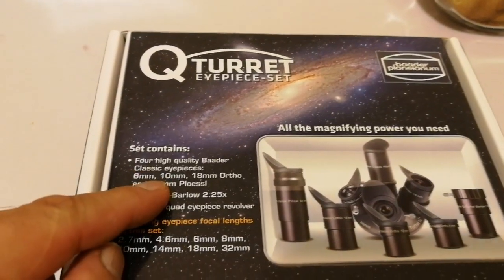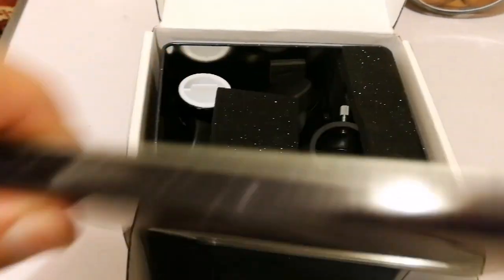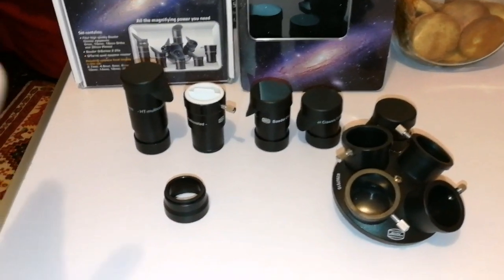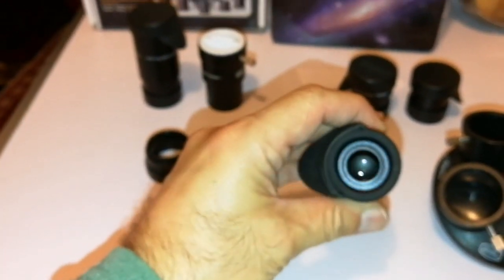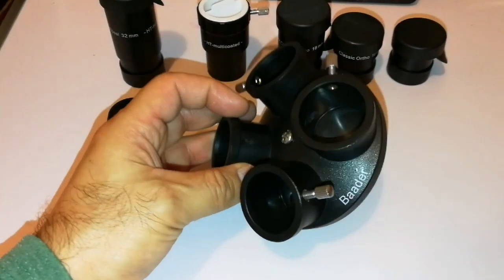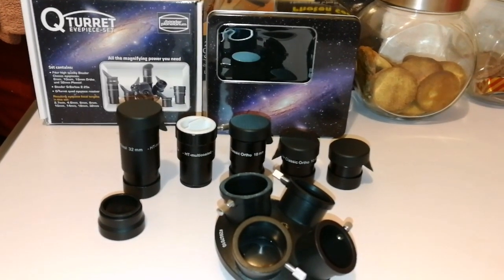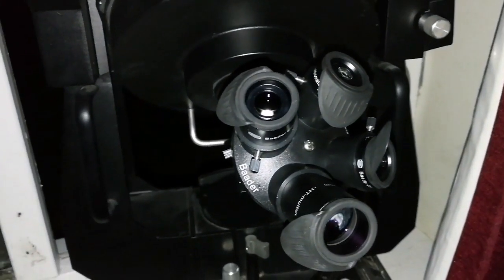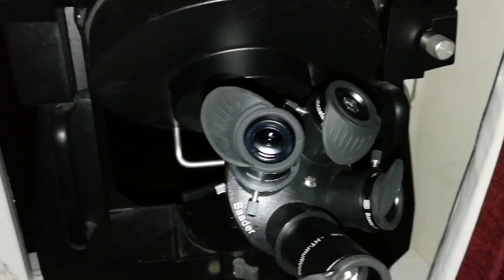Baader Q Turret Eyepiece Set: A Perfect Christmas Gift Package/ Unboxing, Review And Use